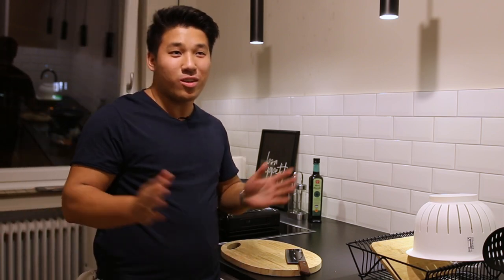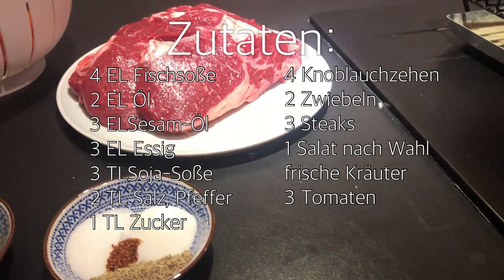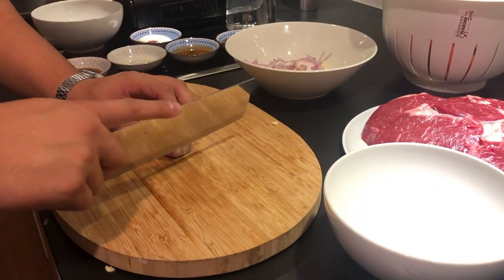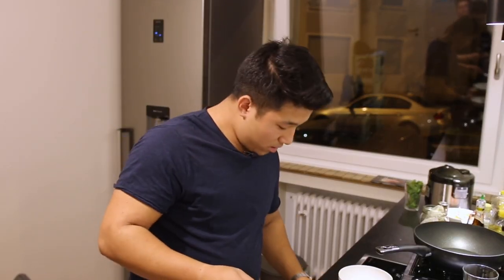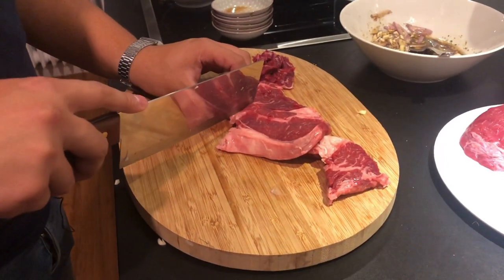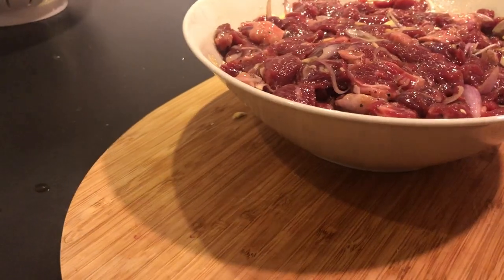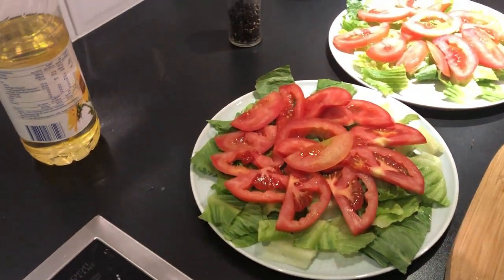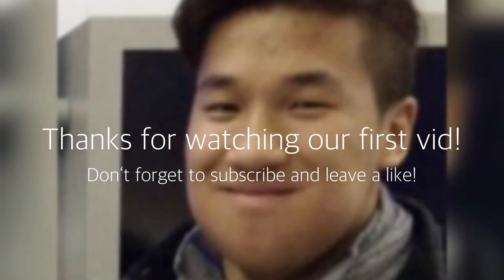Shaking Beef (Bò Lúc Lắc) Rezept | Asiatisch kochen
Hi meine Leute,
Ich hab den Channel für euch eröffnet, um mein Wissen über die vietnamesische Küche mit euch zu teilen. Mit dem ersten Rezept könnt ihr zu Hause das Shaking Beef oder auch Bò Lúc Lắc problemlos nachkochen.

Zutaten für ~6 Personen :
4 EL Fischsoße
2 EL Öl
3 EL Sesam Öl
3 EL Essig
3 TL Soja Soße
2 TL Salz, Pfeffer
1 TL Zucker
4 Knochblauchzehen
2 Zwiebeln
3 Rindfleischsteaks
1 Salat nach Wahl
frische Kräuter wie Minze oder Basilikum
3 Tomaten

1. Knoblauch in kleine Würfel hacken und einmal Zwiebeln in dünne Scheiben zum Anbraten und einmal etwas dicker zum Garnieren schneiden
2. Zwiebeln zum Garnieren in Essig und Wasser in einem Verhältnis von 1:4 einlegen
3.Die Zwiebeln zum Anbraten, Knoblauch, Sojasoße, Öl, Sesamöl, Fischsauce, Salz & Pfeffer in eine Schüssel geben
4. Rindfleisch in mundgerechte Würfel schneiden, zur Marinade geben und einarbeiten
5.Salat und Tomaten in Scheiben schneiden, auf einem großen Teller geben und mit einer Prise Salz würzen
6.Mariniertes Rindfleisch in eine heiße Pfanne geben und auf maximaler Hitze etwa 3 Minuten medium anbraten. Das Shaken nicht vergessen ;)
7.Das fertige Rindfleisch auf den Salat und mit den eingelegten Zwiebeln garnieren

Vergesst nicht fleißig zu liken und zu teilen, um die Community zu vergrößern und schreibt mir gerne in die Kommentare welches Gericht ihr als Nächstes sehen wollt! 🙋🏻‍♂️